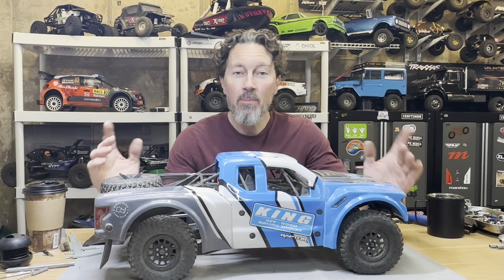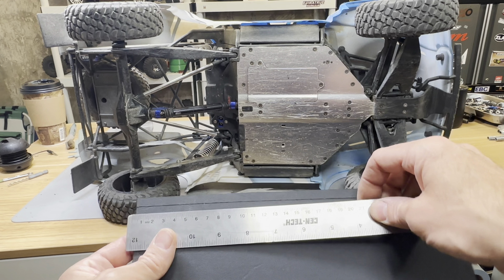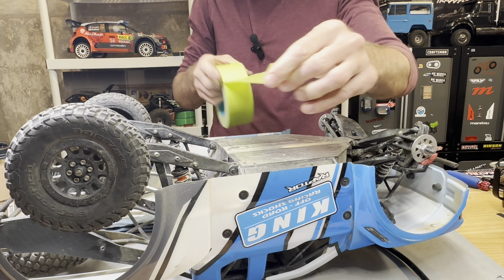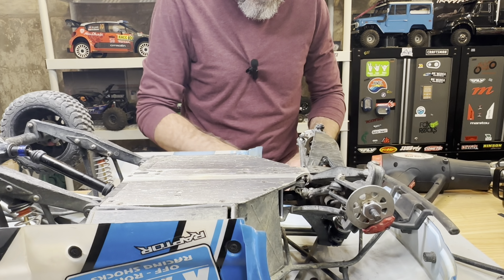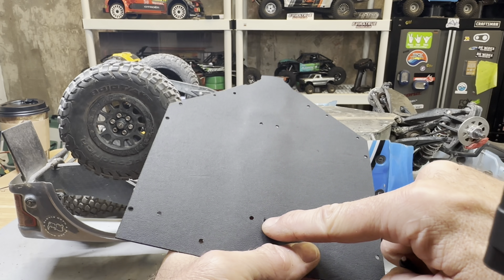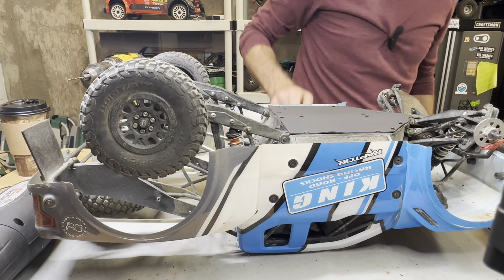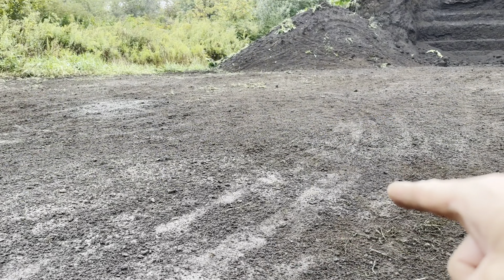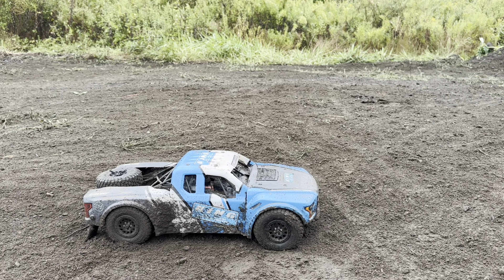Baja Rey DIY Full Skid plate and Center Flaps.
Losi Baja Rey skid plate install and test
Center stone guard how to
RC Trophy truck off road test and review

Examples of Kydex sheets